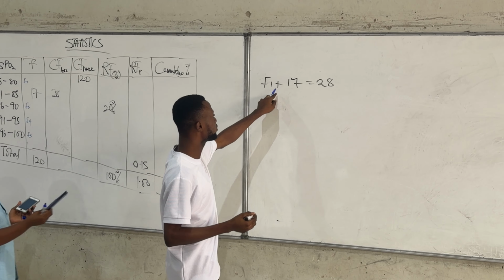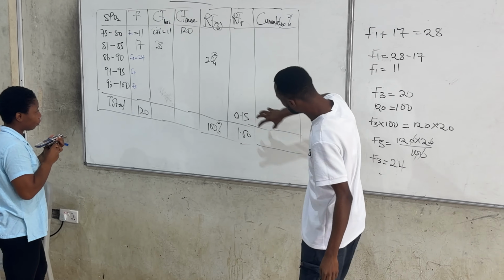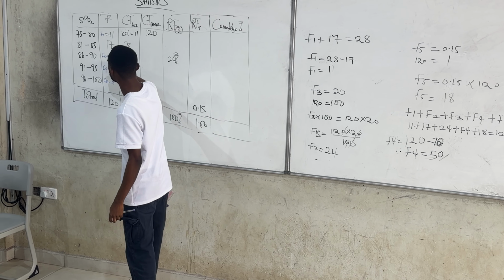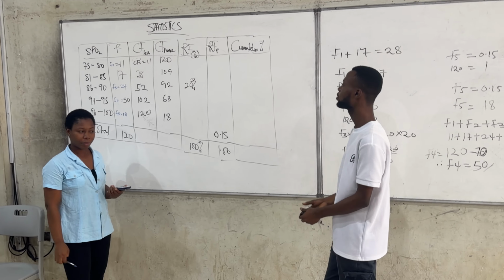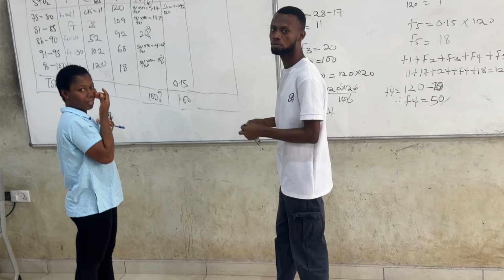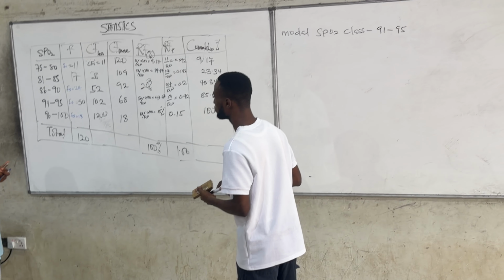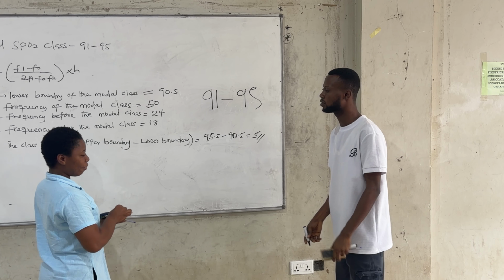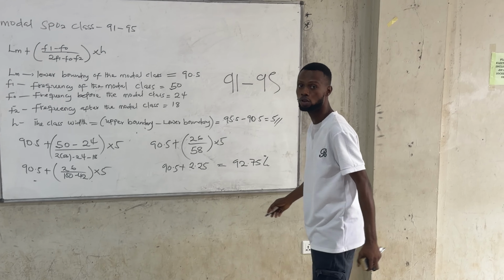FREQUENCY DISTRIBUTION TABLE, CUMULATIVE FREQUENCY, RELATIVE FREQUENCY BY SIR JONATHAN & MRS. GLORIA